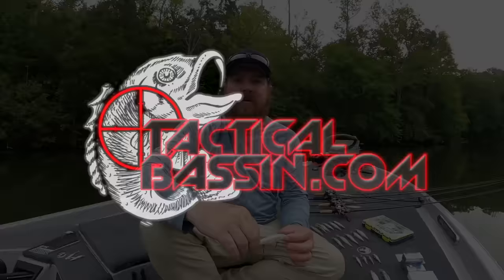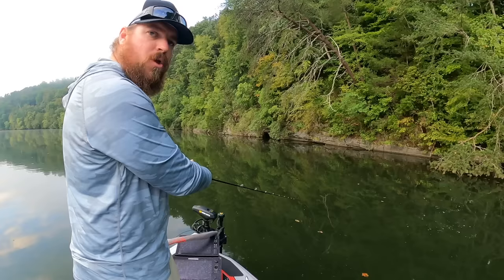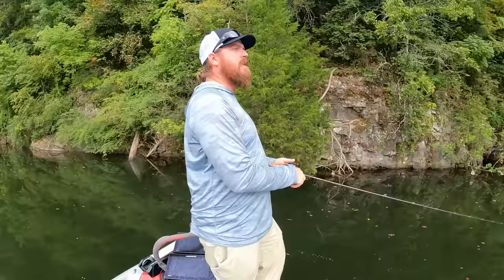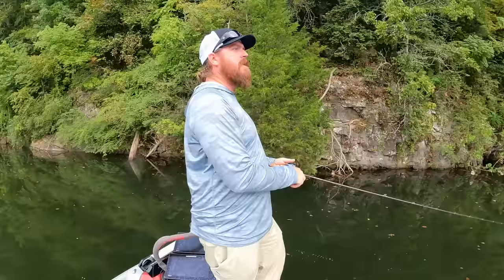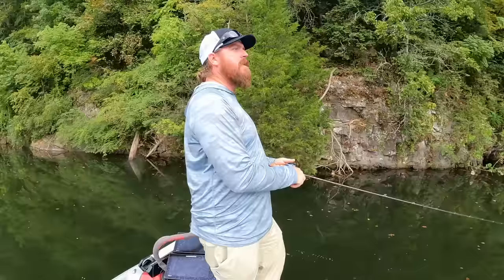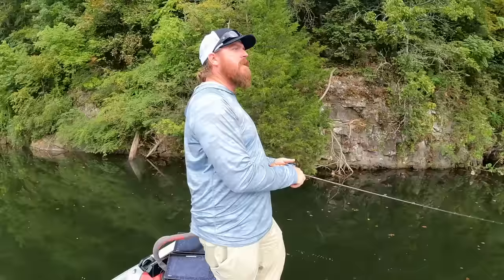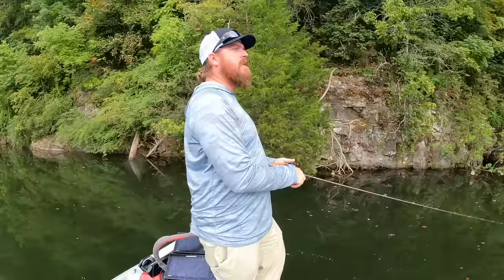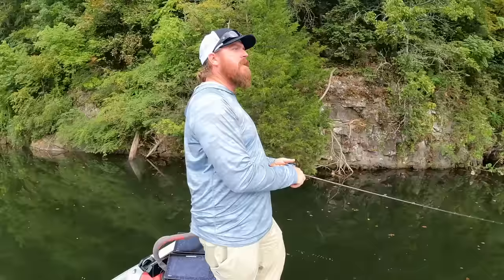Fall Jerkbait Fishing! ( Beginner To Advanced – Full Seminar )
Jerkbait fishing is one of the best techniques an angler can learn! The jerk bait's ability to trigger a feed response in a bass puts it in a category that few other lures achieve. However, the true potential of a jerkbait is only unlocked when an angler understands the subtle nuances of these incredible lures, and that's what we're teaching you today!

The speed of your retrieve cadence, lure color, lure depth, and many other factors impact your ability to catch jerkbait fish. This is a technique that can take your fishing to a whole new level, but it requires a strict attention to detail.

Below we're breaking out our favorite baits by category and style. We've included our favorite colors for each (subtle and bold) and also included our favorite rod and reel combos for the presentation. All the links go directly to Tackle Warehouse where you can see detailed photos and descriptions of each item.

Natural: HL Silver Shad, Blue Pearl Shad
Bold: Chart Back Pearl, Secret Shad 2

Natural: ST Chiayu, Ghost Ayu
Bold: Chart Silver, Clown

Natural: ST Chiayu, Pink Smelt
Bold: Clown

Natural: Mat Shad, GP Pro Blue
Bold: GLX Northern Secret, Elegy Bone

Natural: GP Crystal Shad
Bold: MG Vegetable

Natural: Ghost Shiner, Matte Shad
Bold: Hot Blue Frost, Snow Storm

Natural: Ghost Ayu, S Hasu

Favorite Natural Colors: GG Deadly Black Shad, Pro Blue, Matte Shad, Tennessee Shad
Favorite Bold Colors: Elegy Bone, Wakin React, Kohoku Reaction, French Pearl

Colors: GP Invisible Wakasagi, ITO Tennessee Shad, Elegy Bone

Colors: Ghost Minnow, Komochi Wakasagi

Colors: Blue Scales, Green Scales, Shiner

Colors: Ghost Minnow, Ghost Wakasagi, Chart Gill Halo

Natural: Blue Pearl Shad, Ghost Wakasagi

Natural: GP Pro Blue, Mat Shad
Bold: Elegy Bone, French Pearl OB

Preferred Size: 10–12 lb

We have a variety of custom lure designs and apparel available! See it here...